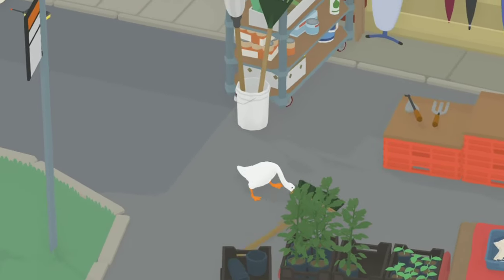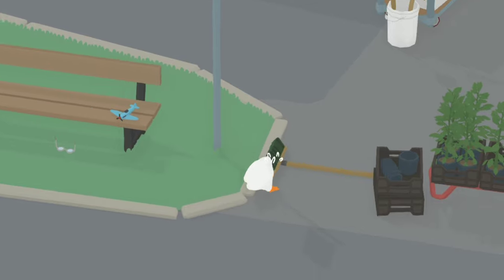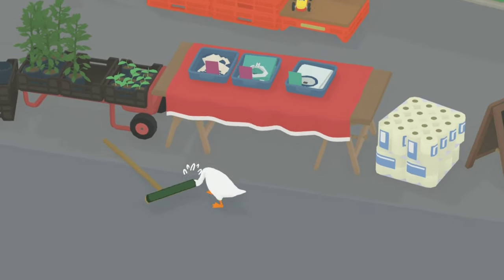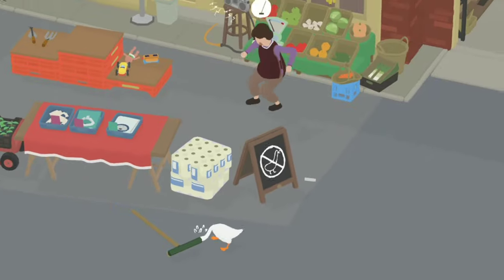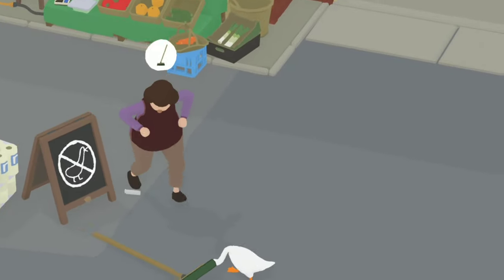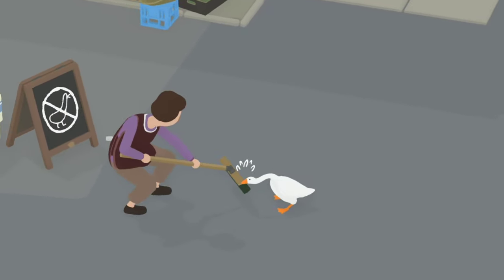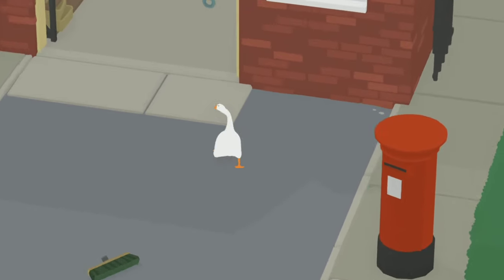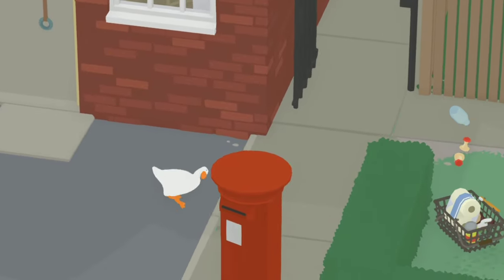Untitled Goose Game Walk through: Break the Broom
Following this series of unfortunate events to the letter will help you cross off every task on this diabolical Goose's to-do list.  If you happen to be stuck on any of these task just let us know in the description and we;ll find a solution for you.